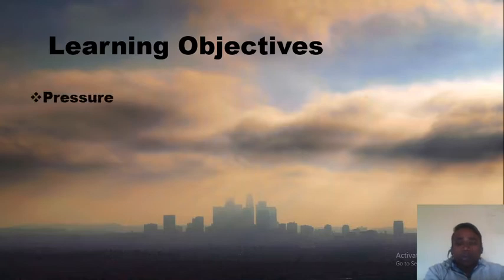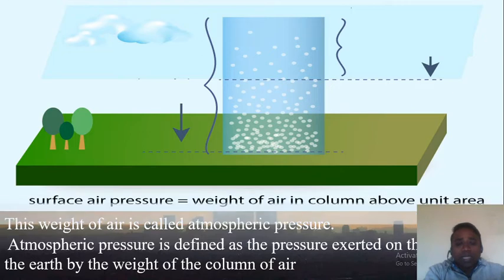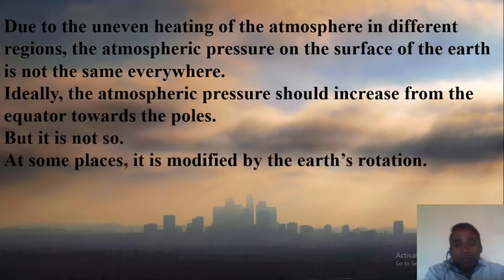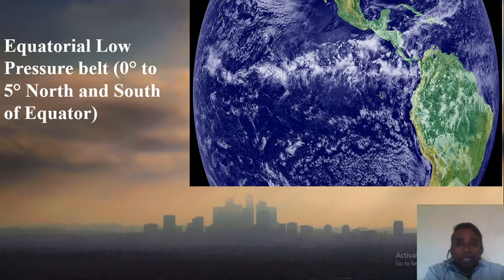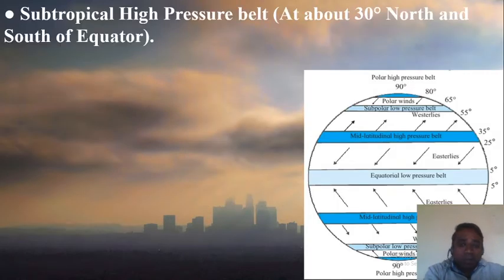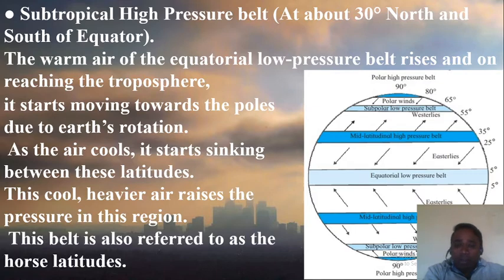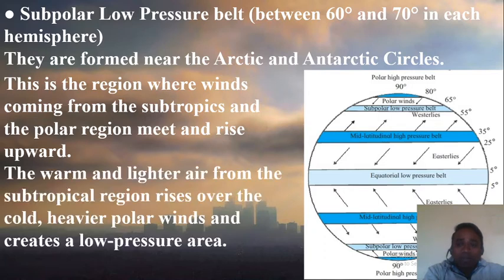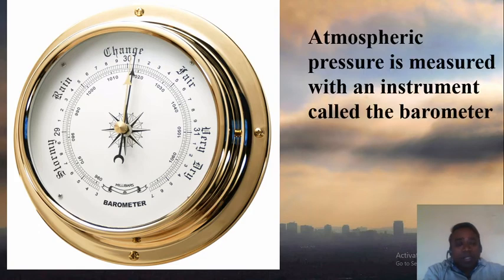Pressure belts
Equatorial Low-Pressure belt
Subtropical High-Pressure belt
Subpolar Low-Pressure belt
Polar High Pressure belt